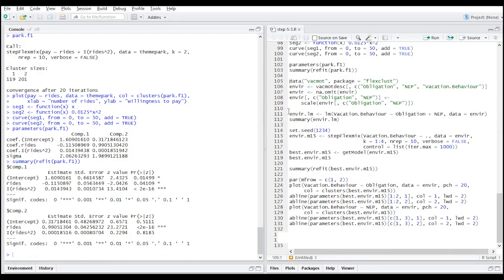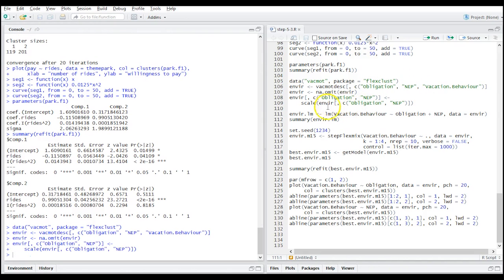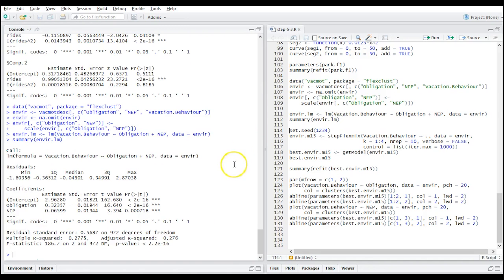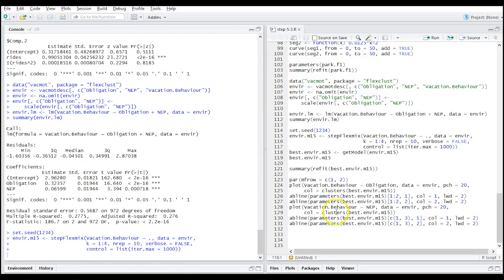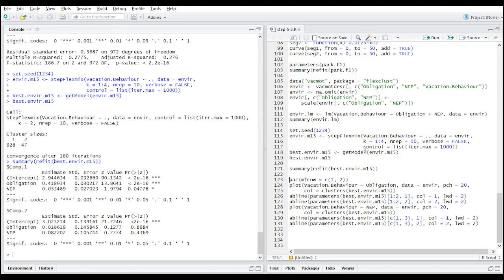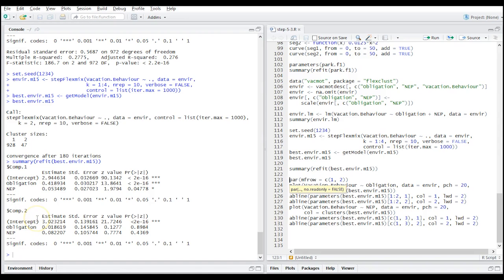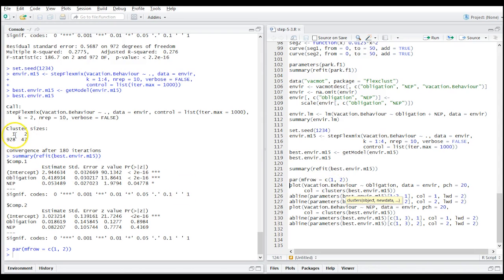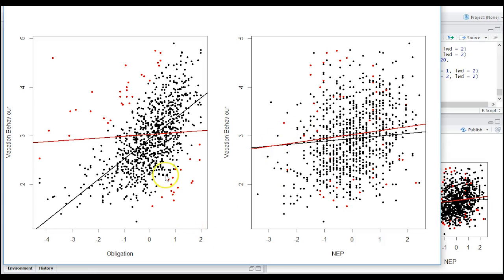R-tutorial: Chapter 7.3.2 Finite Mixtures of Regressions B – Mixtures of Regressions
This R tutorial aligns with chapter 7.3.2 Finite Mixtures of Regressions of the following open access book: